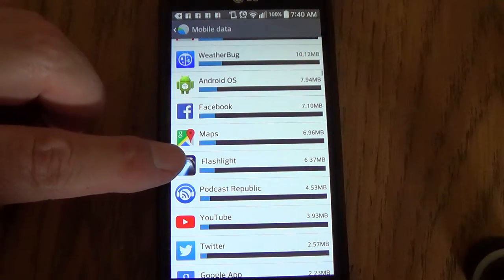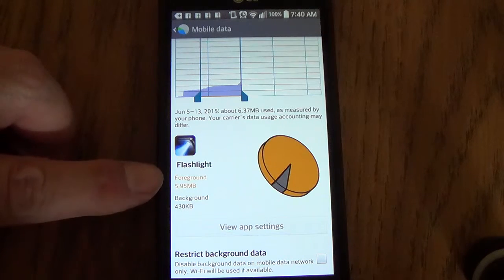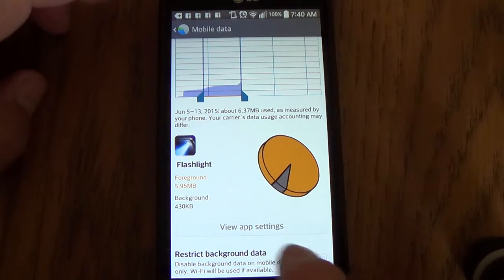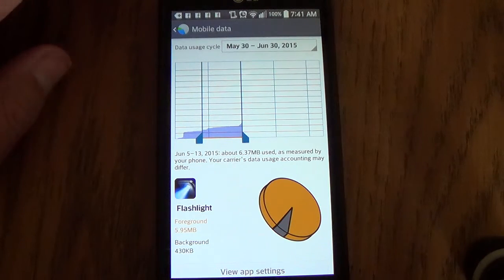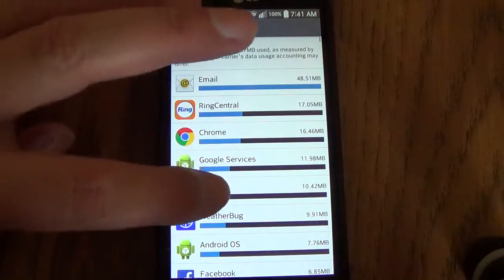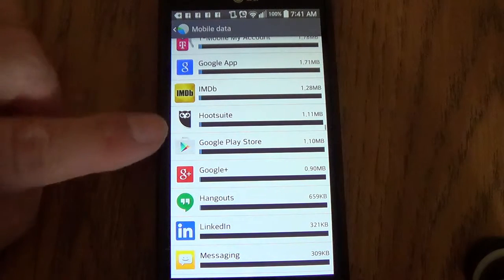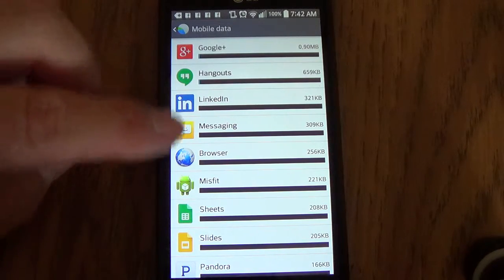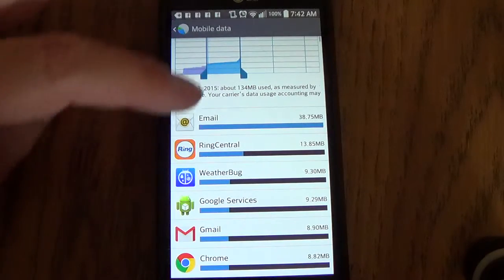most mobile apps are spyware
if its free its watching you, probably saving and sharing your data.